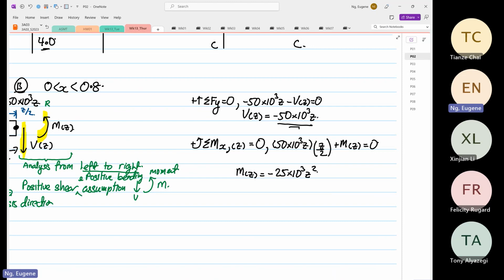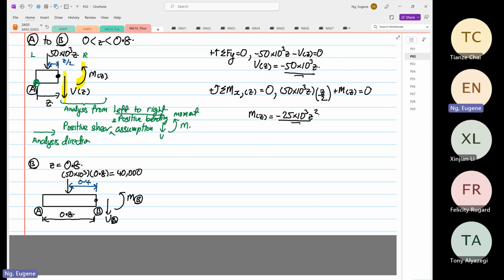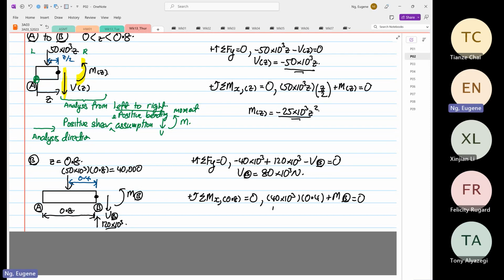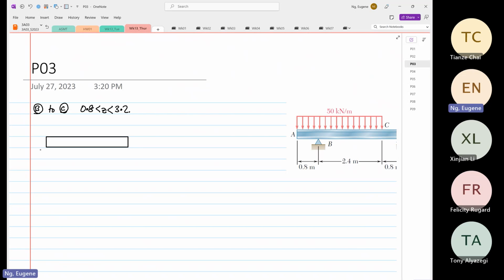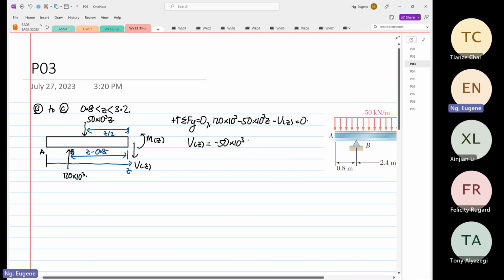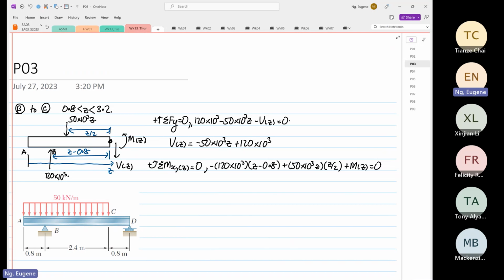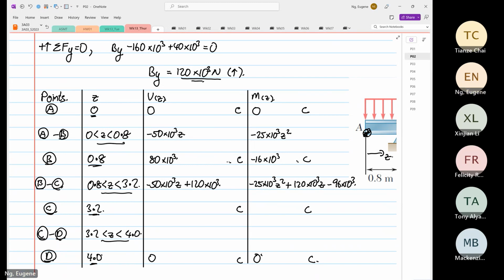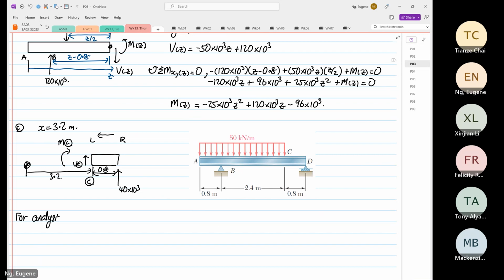Wk13 Thur P03: Design and analysis of beams with 3D Mohr circle